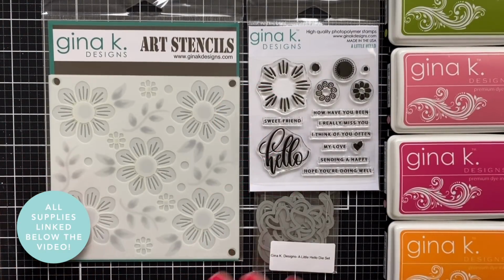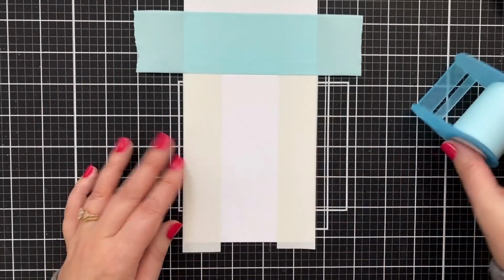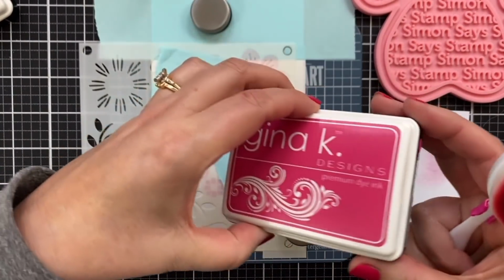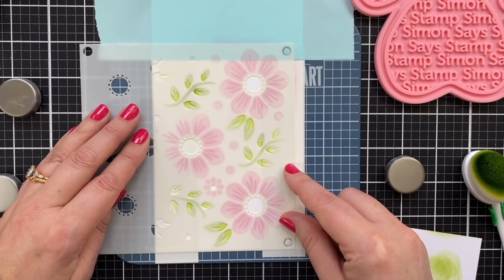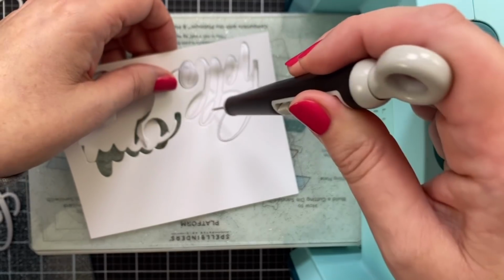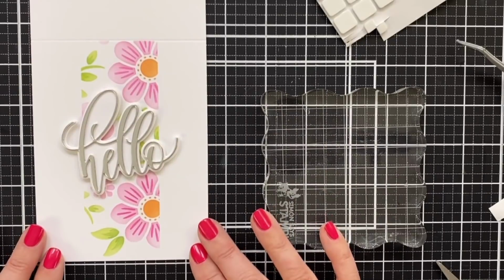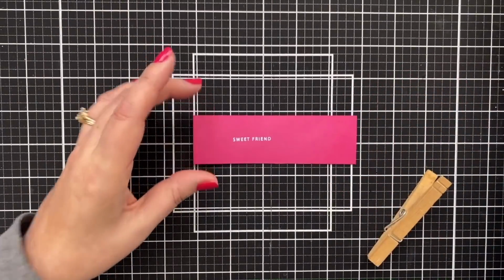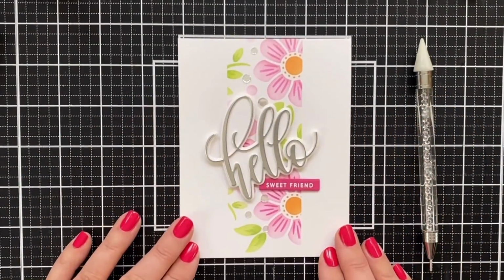Masking + layering stencils = the COOLEST card designs!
Take your layering stencils up a notch by using masking techniques to create cool panels for your card projects. I LOVE how this turned out! To see my blog post with photos,

• Gina K. Designs Masking Magic

• PenBlade 3-Pack